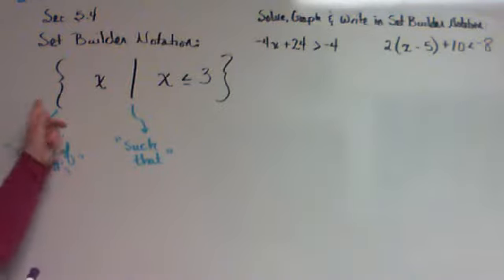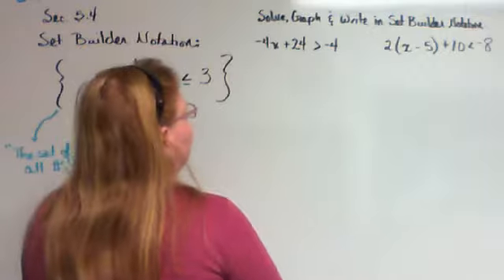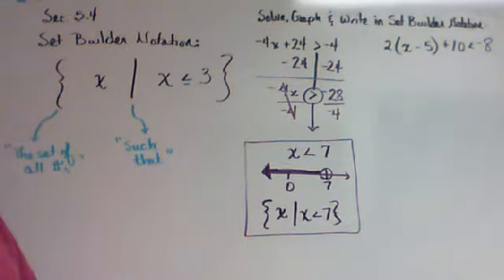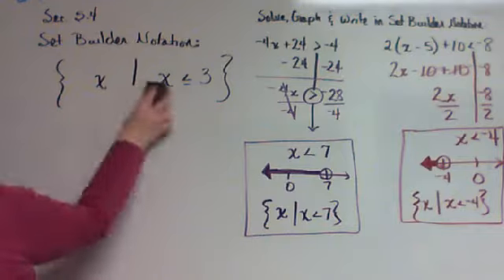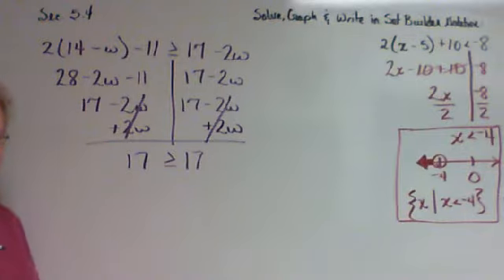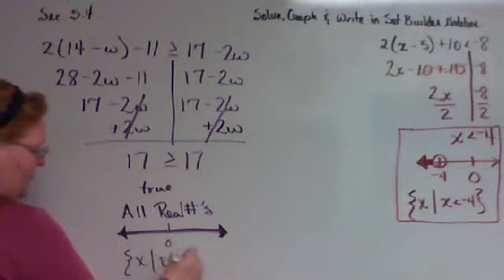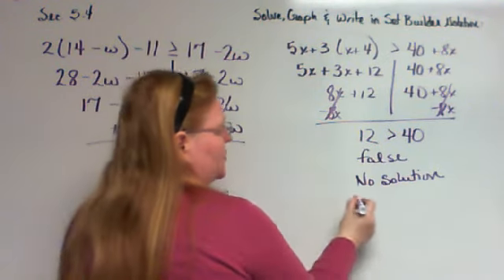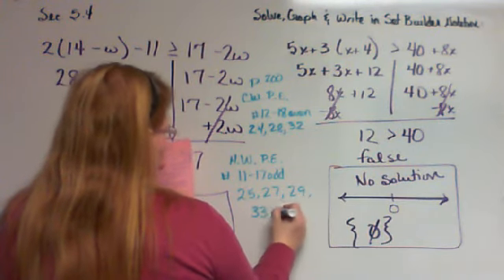A1 Section 5.4